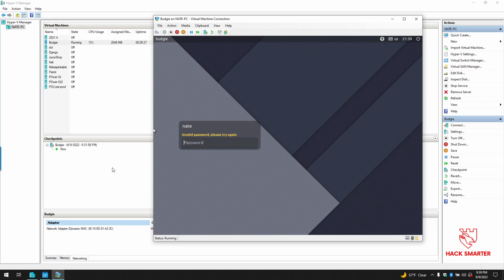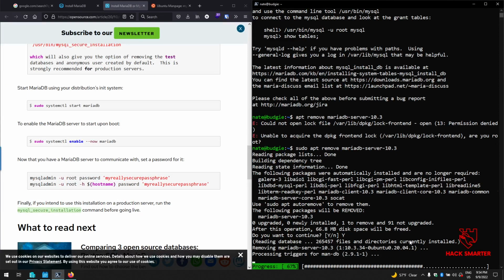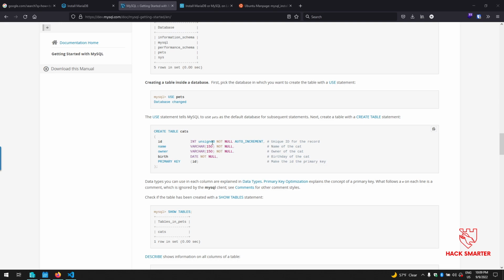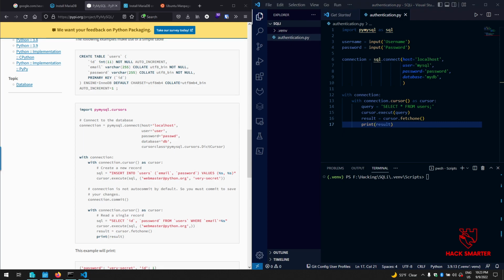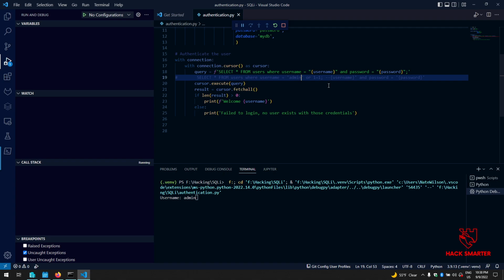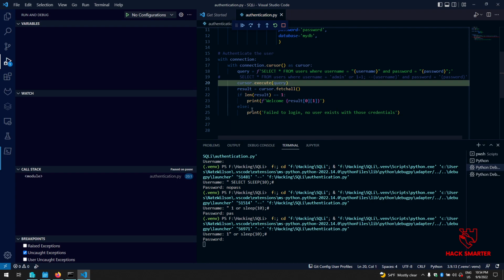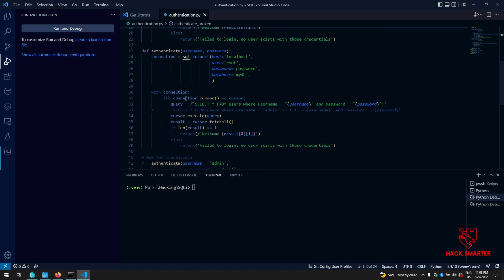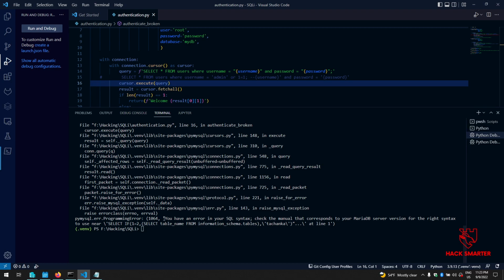Go hack yourself - SQL injection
Create a simple SQL injection using python and MariaDB. Then, exploit it. Then mitigate it.